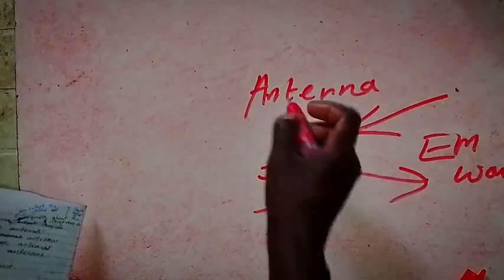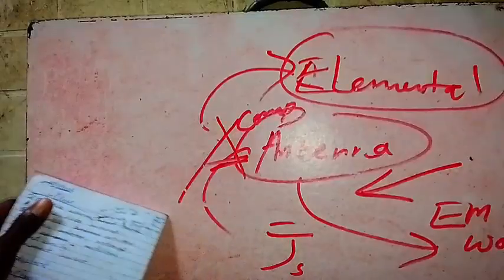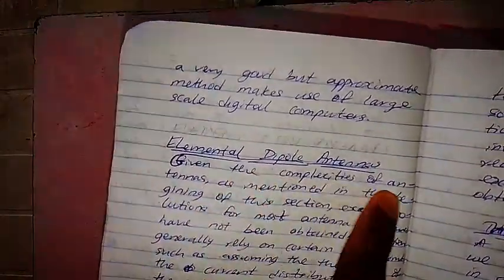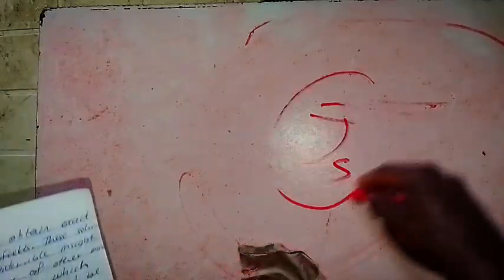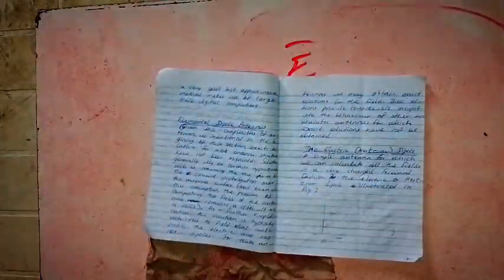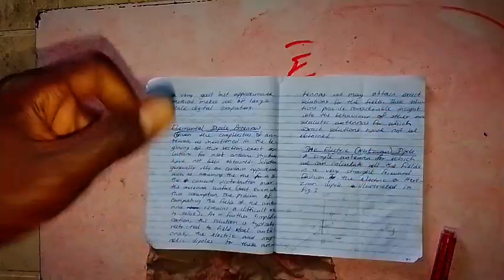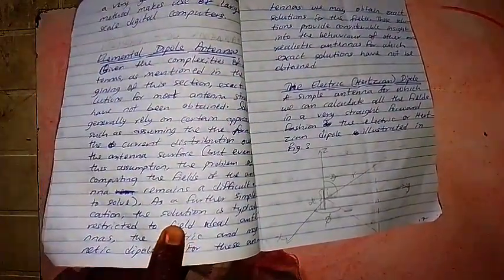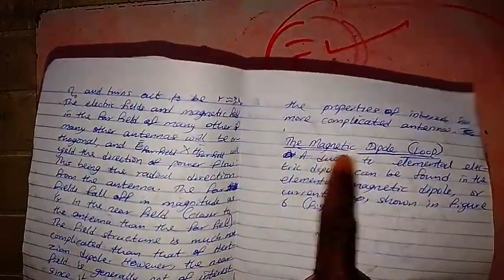EEE 564 Class #9 _ Elementary dipole antennas